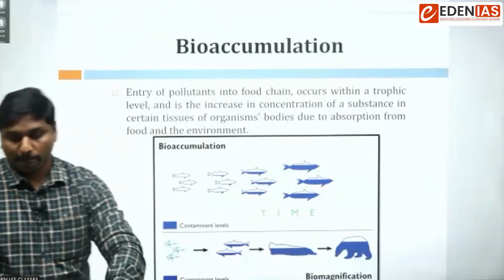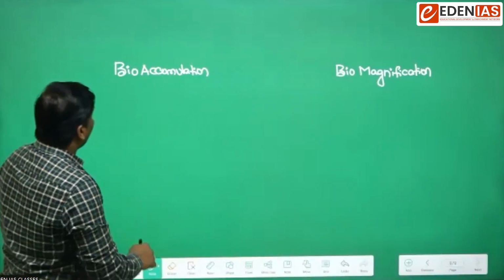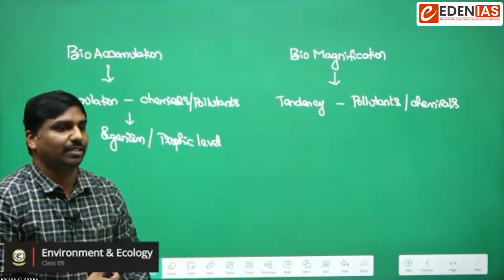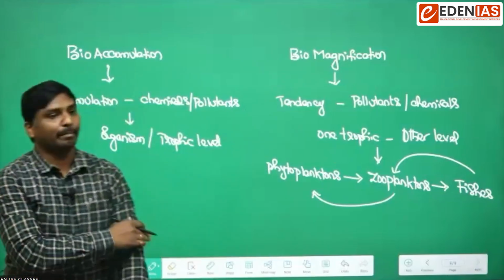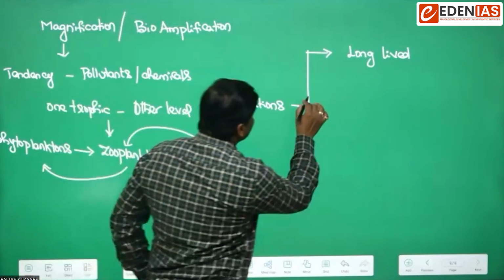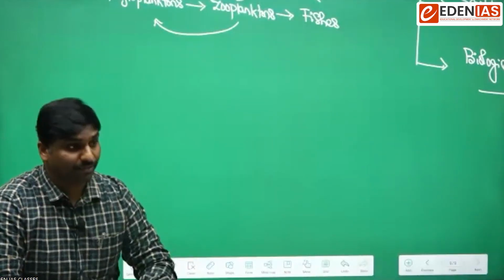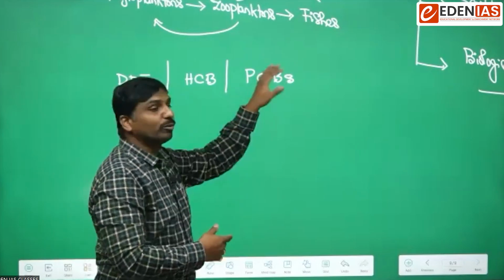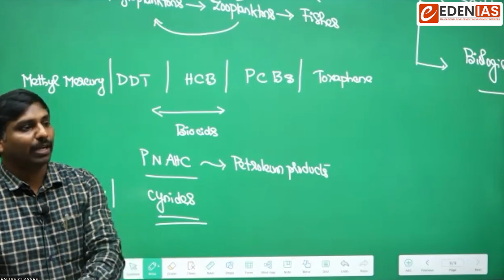Bioaccumulation & Biomagnification | Environment & Ecology | EDEN IAS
Master the Concepts of Bioaccumulation & Biomagnification for UPSC 🌱

In this video, EDEN IAS brings you a detailed yet simplified explanation of two crucial Environment & Ecology topics: Bioaccumulation and Biomagnification. These concepts are essential for tackling UPSC Prelims, Mains, and other competitive exams.

🔑 What You’ll Learn:
✔ What is Bioaccumulation?
✔ What is Biomagnification?
✔ Key differences between the two.
✔ Examples and their significance in real-world ecosystems.
✔ Impacts on biodiversity and human health.

This lecture is tailored to help UPSC aspirants develop conceptual clarity and effectively apply this knowledge in answer writing and MCQs.

Boost Your UPSC Preparation with EDEN IAS